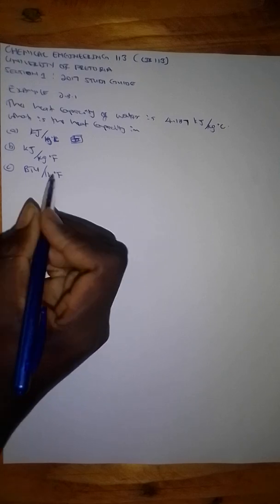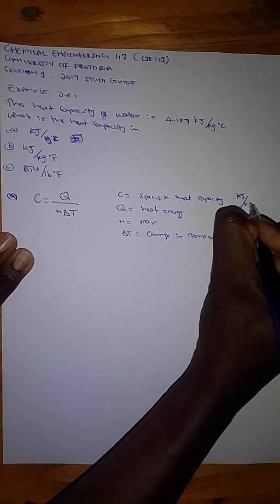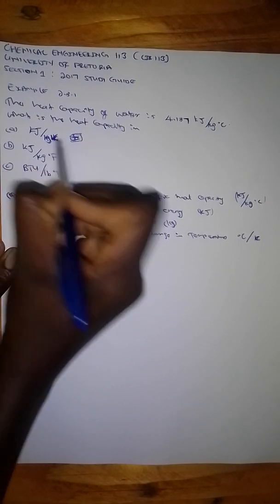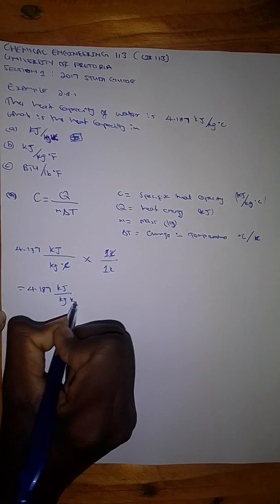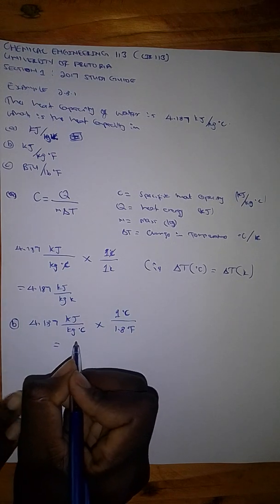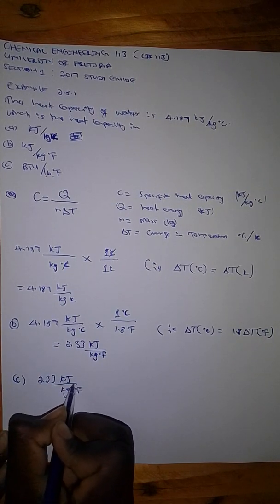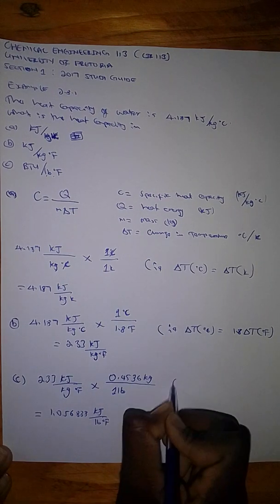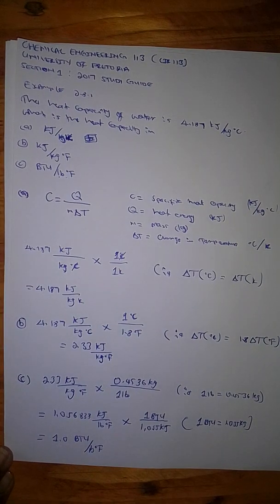CHEMICAL ENGINEERING 113 (CIR 113) UNIVERSITY OF PRETORIA, 2017 STUDY GUIDE, EXAMPLE 2.8.1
Converting the heat capacity of water in SI units to other units